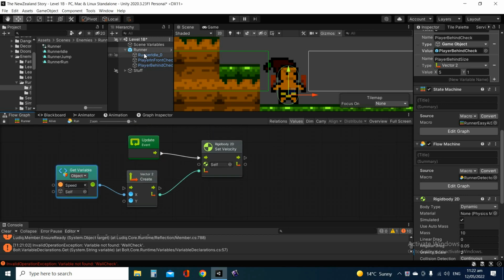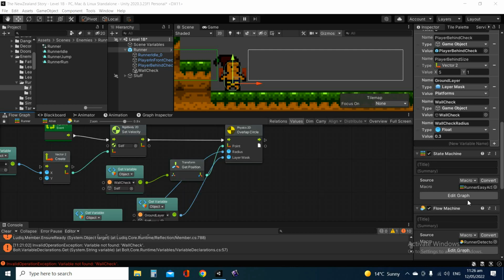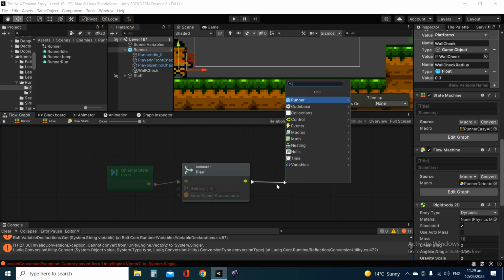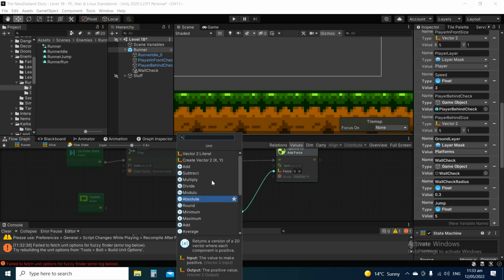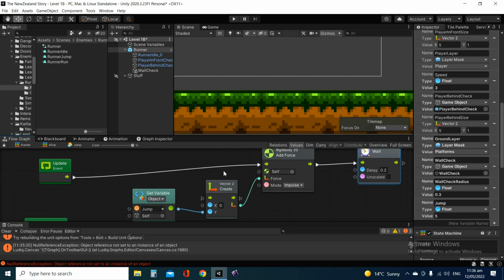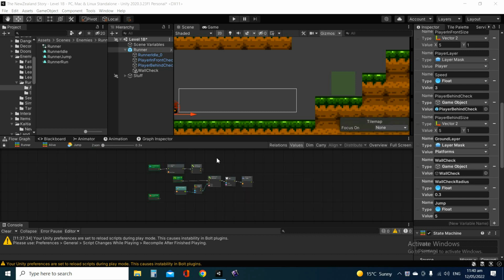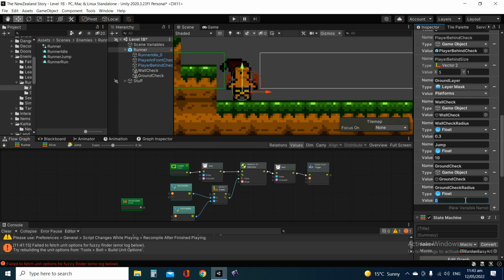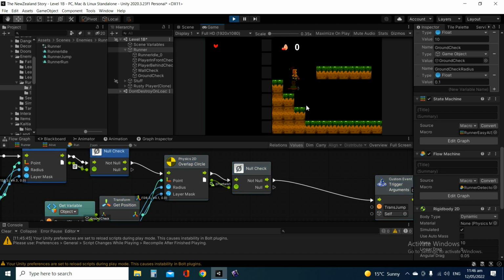Unity Bolt Pt3 Devlog Running Enemy Towards Player